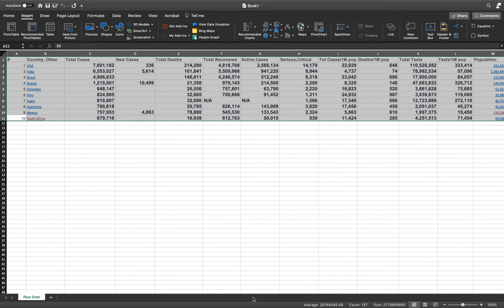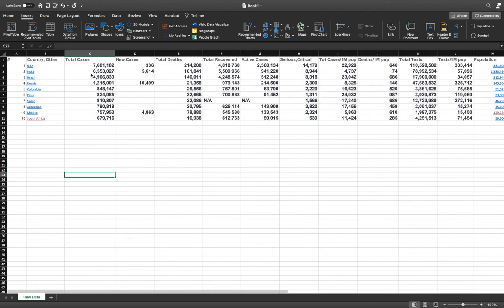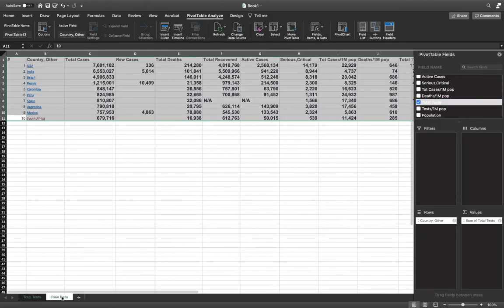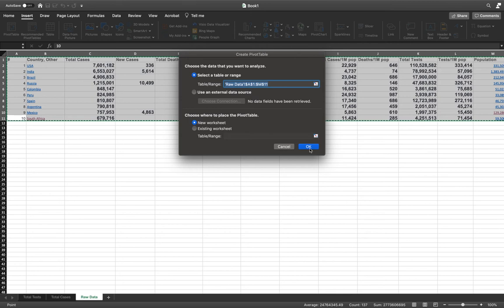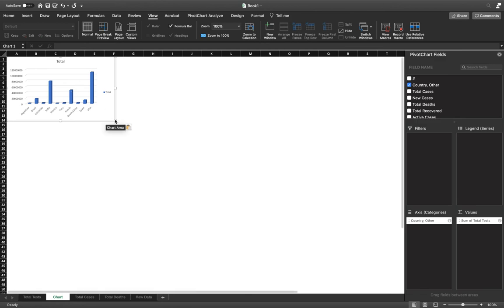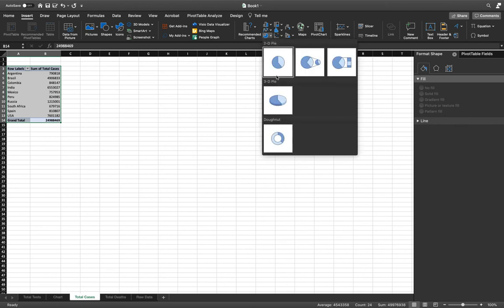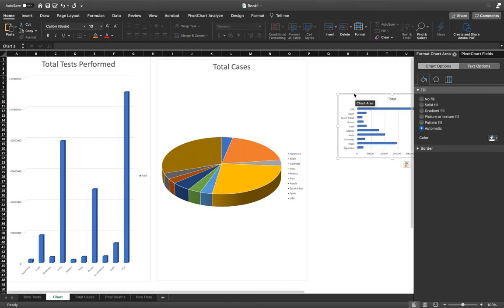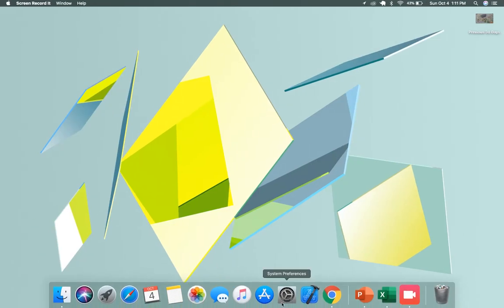Lab 2 and 3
Created by Lalit Sharma